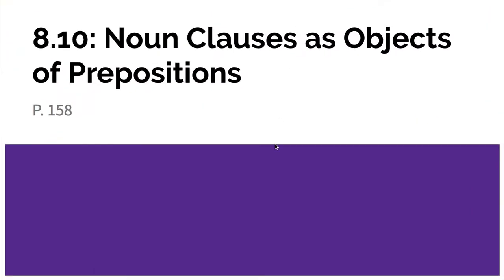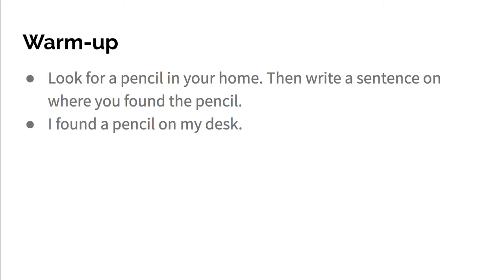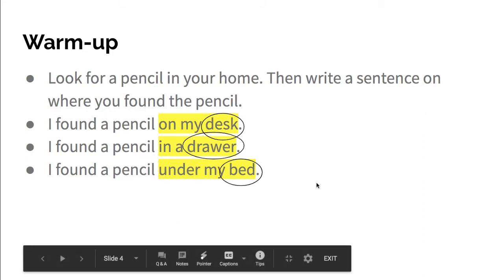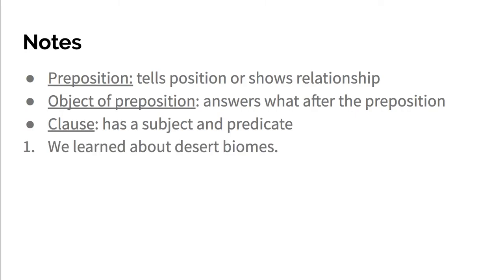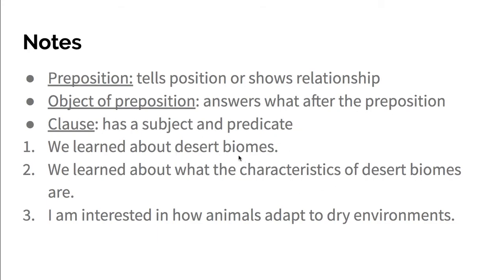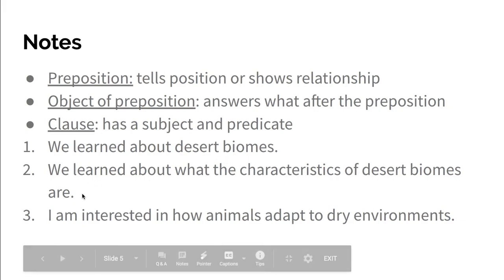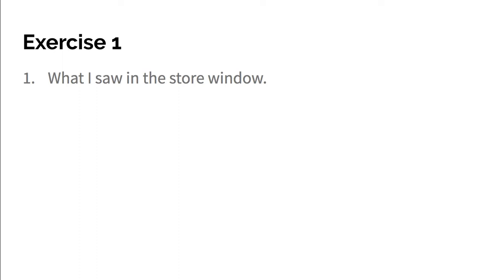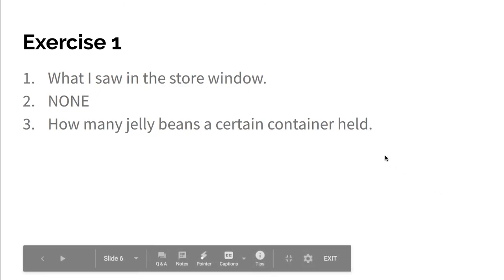Grade 7 Lesson 8.10